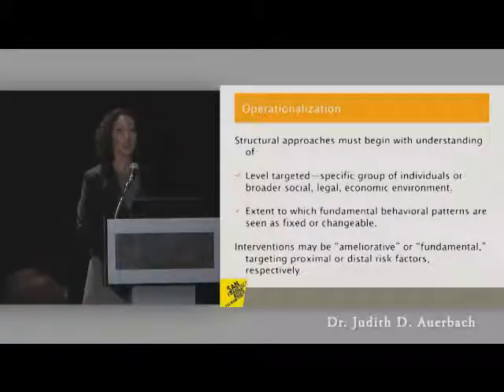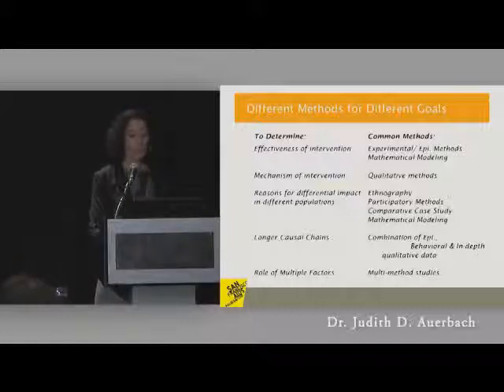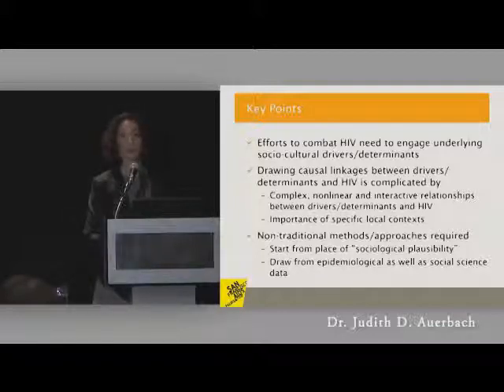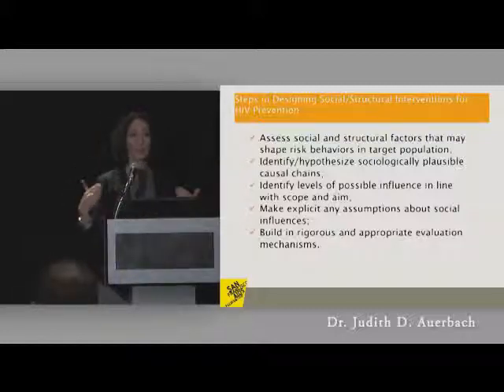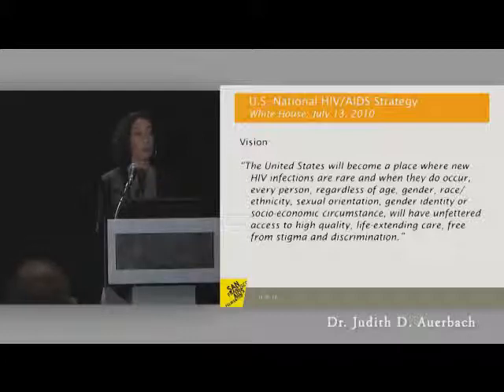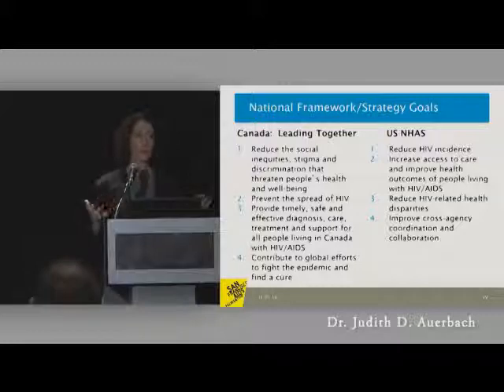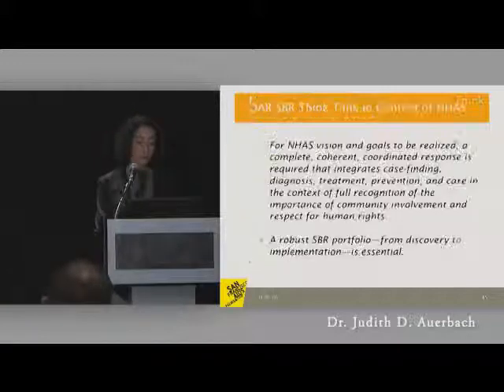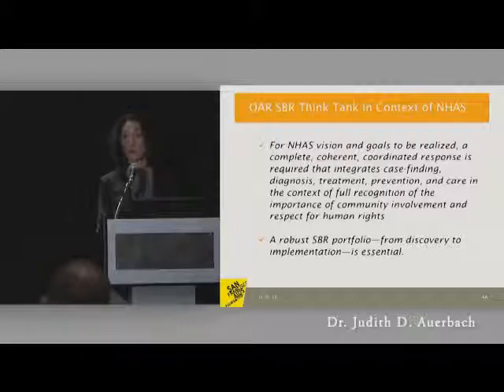Putting HIV Social Research in Context: Current Science and Policy Frames (Part 3)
Pre-Conference Symposium CAHR 2011:
CIHR SRC's Guest Lecture Series presents Dr. Judith Auerbach, San Francisco AIDS Foundation. (April 14th, 2011)